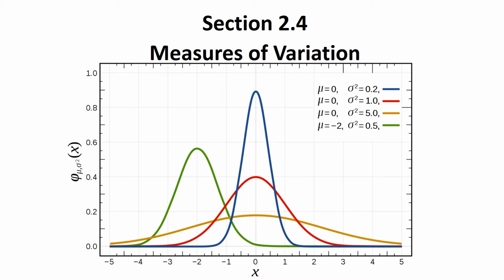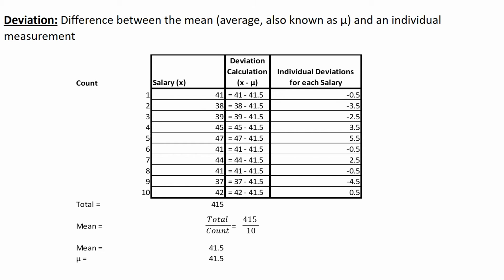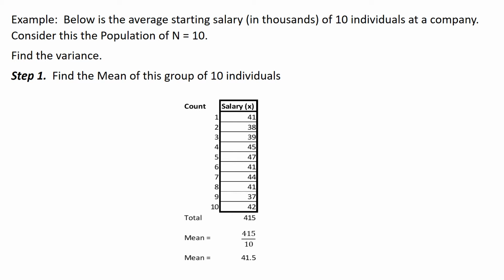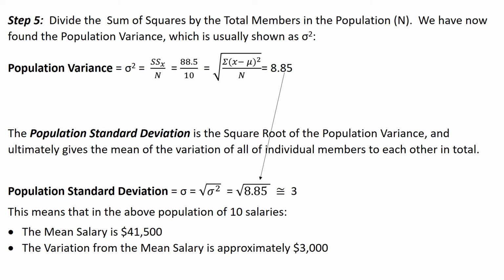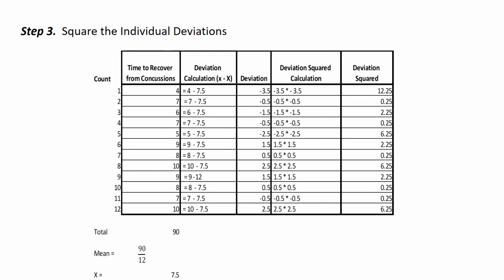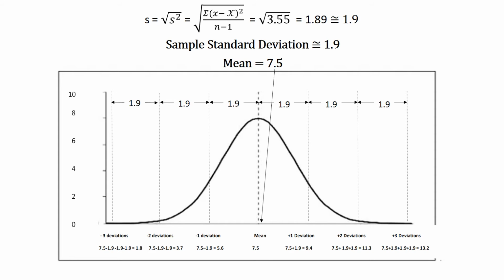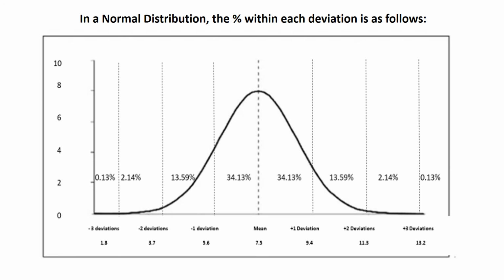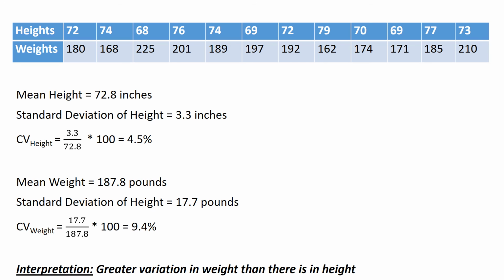MAT 111 Section 2 - 4 Measures of Variation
An overview of Variance, Standard Deviation and Coefficient of Variation